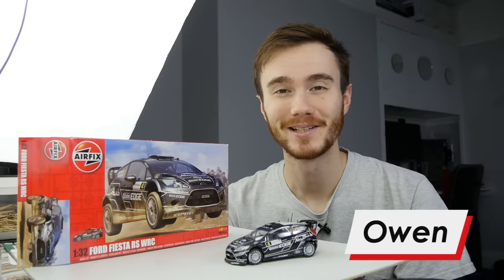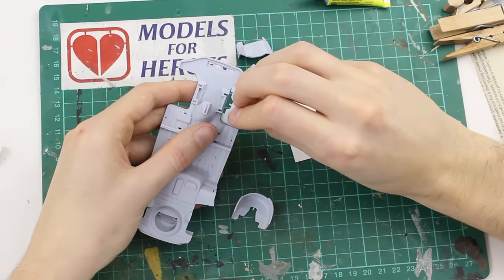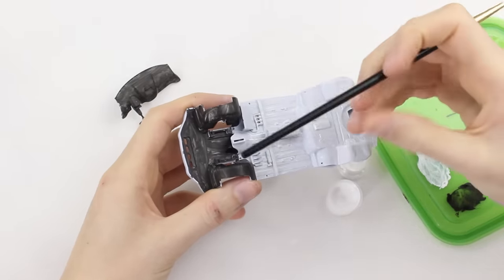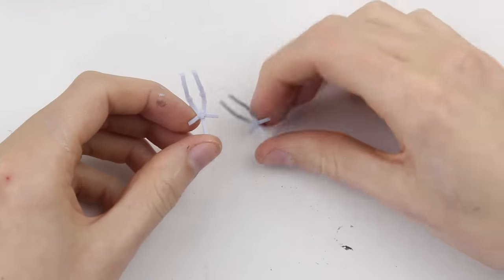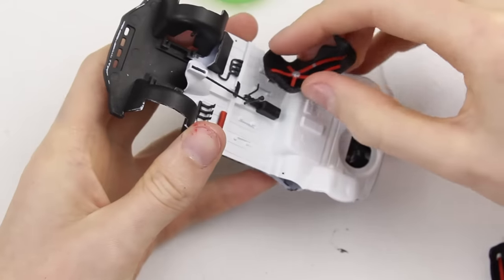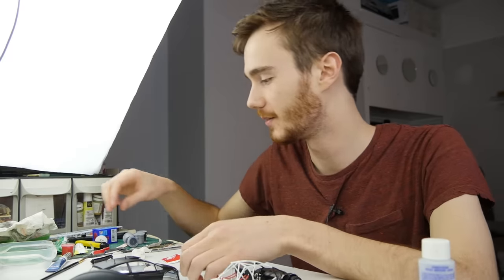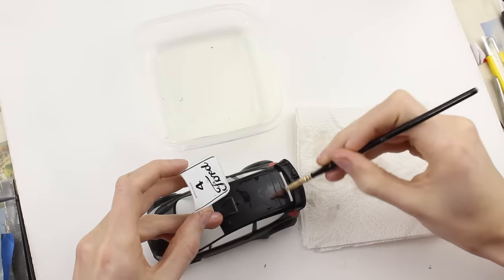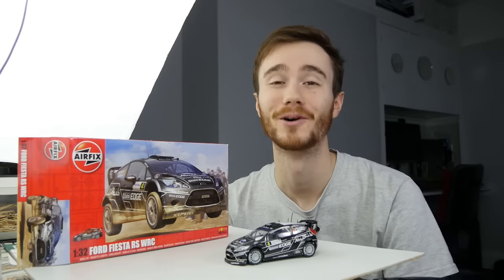Scale Modelling for Beginners: Model Cars - Airfix Ford Fiesta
How to build, paint and apply decals to a car model kit using only basic tools and equipment. These tips and techniques can be applied to any plastic model kit. Featured: Airfix 1/32 scale Ford Fiesta World Rally Car (WRC).

Airfix provided me with this kit for free, however they have not paid me or told me what to say. My opinions are honest and my own.